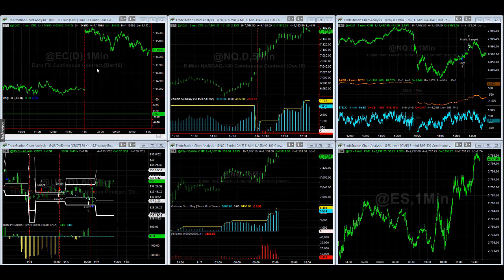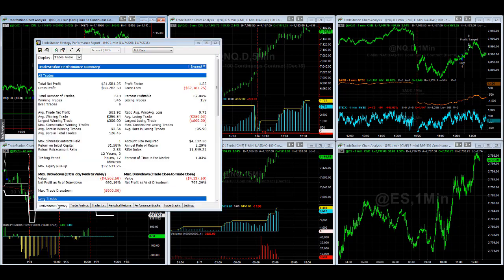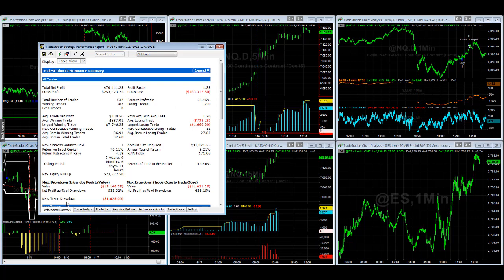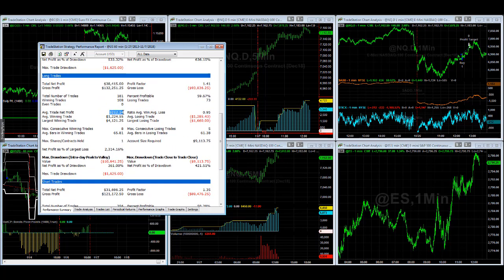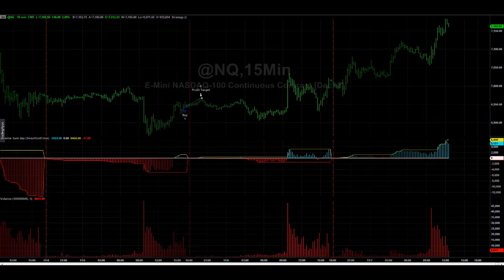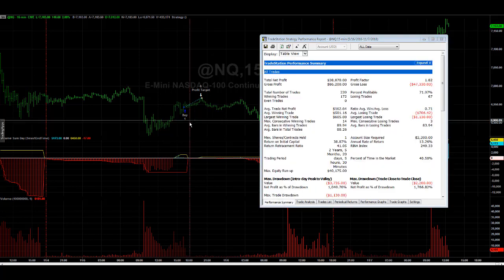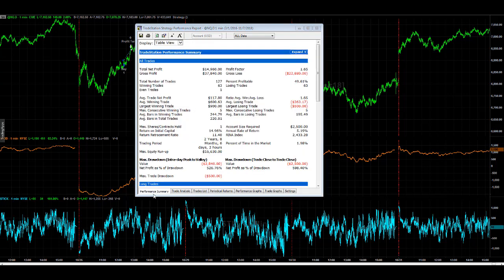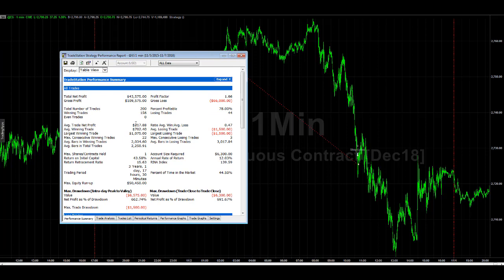New Strategies for 2019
We have six new strategies we are watching and wish we had been trading.

Futures and forex trading contains substantial risk and is not for every investor. An investor could potentially lose all or more than the initial investment. Risk capital is money than can be lost without jeopardizing ones' financial security or life style. Only risk capital should bused for trading and only those with sufficient risk capital should consider trading. Past performance is not necessarily indicative of future results.